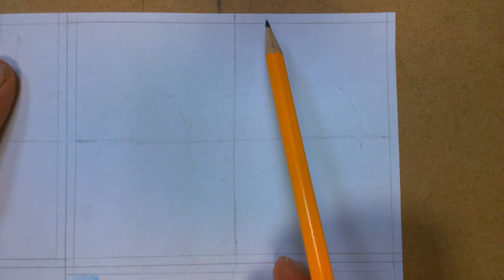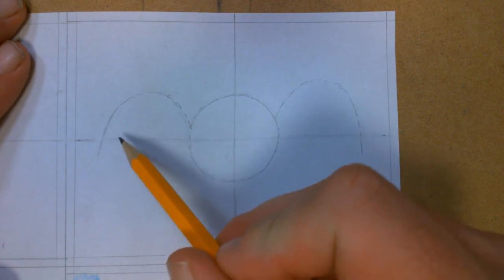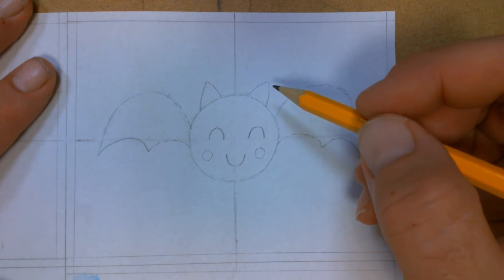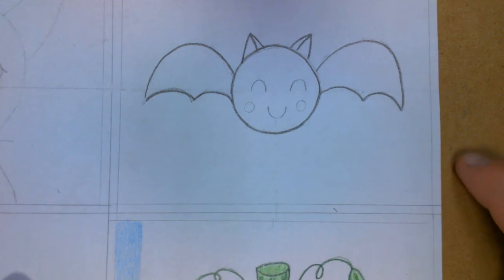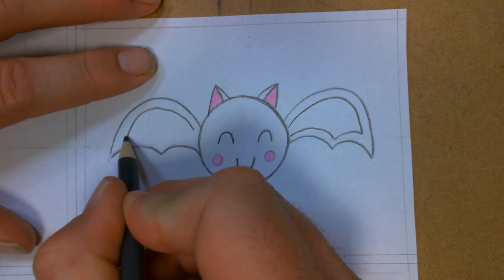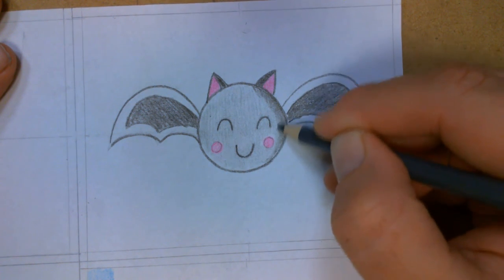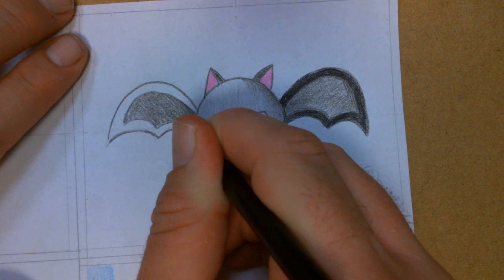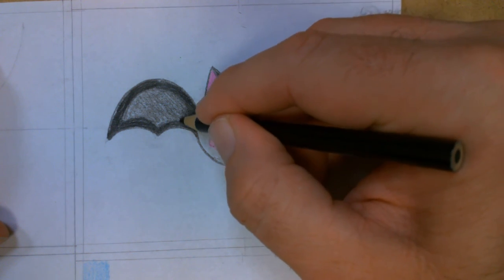Cute Bat Drawing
Step By Step Cute Bat Drawing for Halloween!  Recorded at Little Artists drawing and painting studio in San Diego California